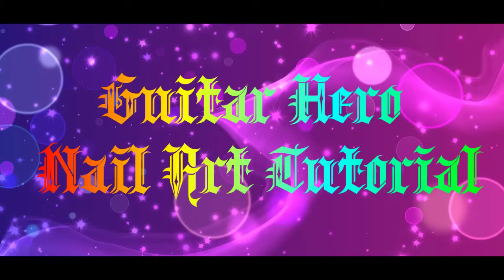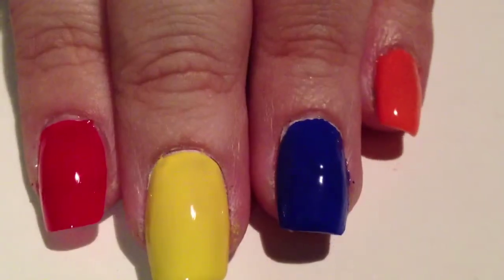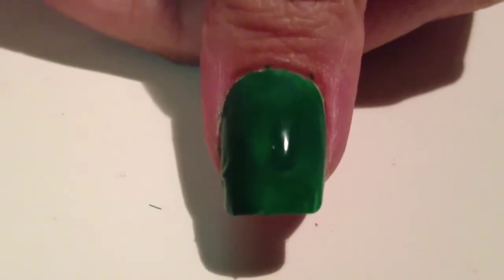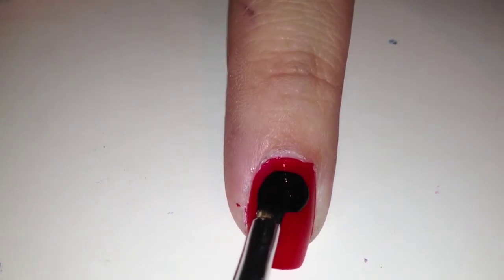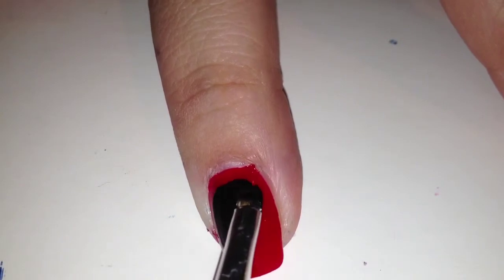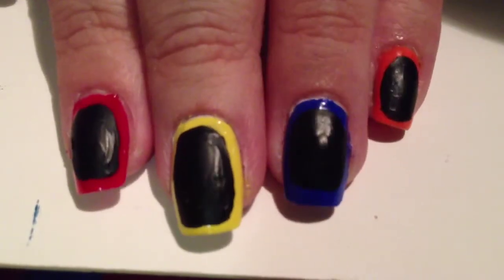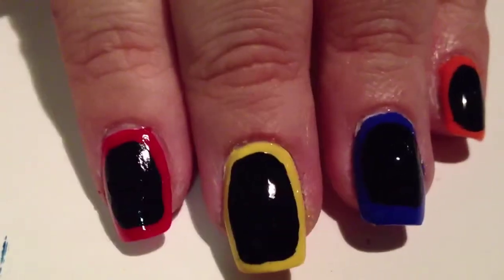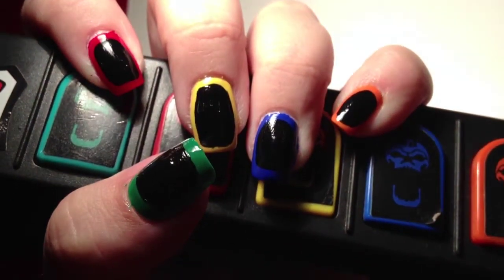Guitar Hero Nail Art Design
Guitar Hero Inspired Nail art design to represent the keys on a Guitar Hero Guitar!